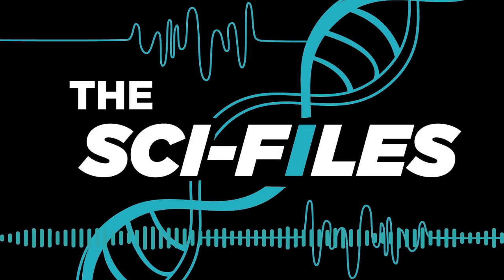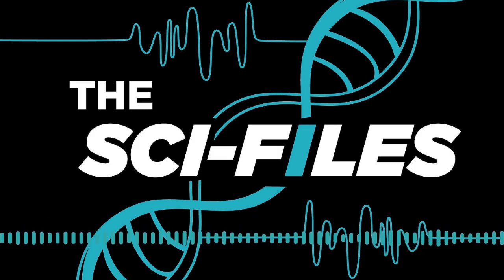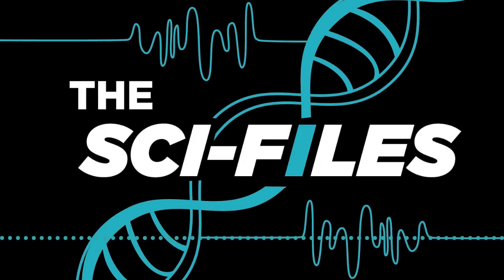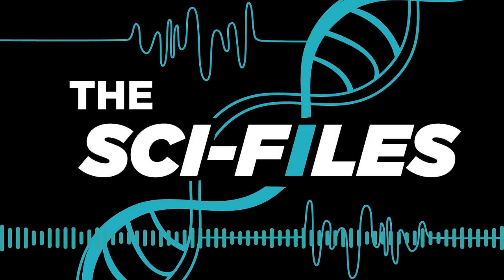Type 1 Diabetes Research with Nguyen Truong - The Sci Files on Impact 89FM - Full Episode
On this week, The Sci-Files, Chelsie and Danny interview Nguyen Truong.
Nguyen is an MSU Physiology Ph.D. student in Dr. Karl Olson’s lab. She studies the pancreatic beta-cell,  the cell type that secretes insulin to maintain our blood glucose. Her research focuses on studying the effect of inflammatory cytokines on the function of the pancreatic beta-cell. Studying the mechanism of how cellular metabolism is altered by these cytokines helps her understand the pathogenesis of type 1 diabetes and provide a promising approach for the identification of immunomodulatory therapeutics for the disease.